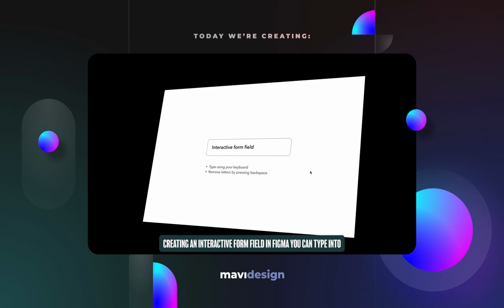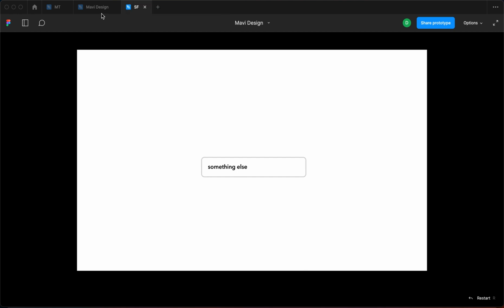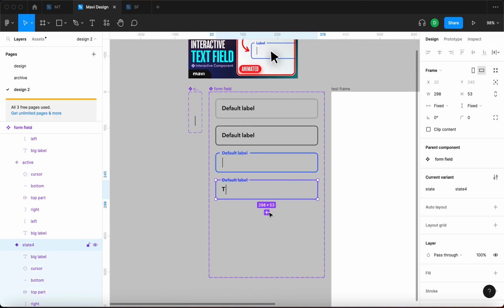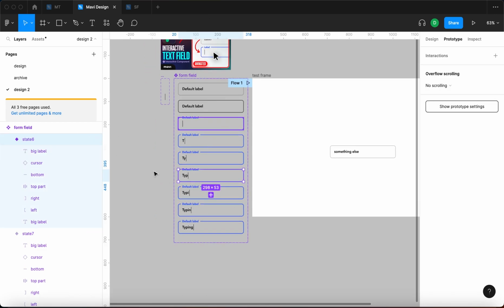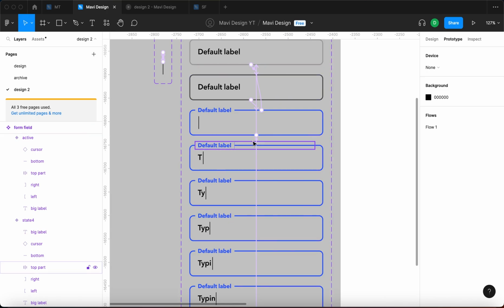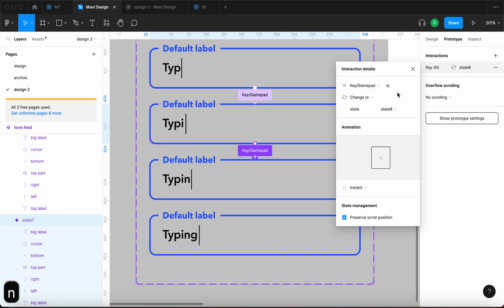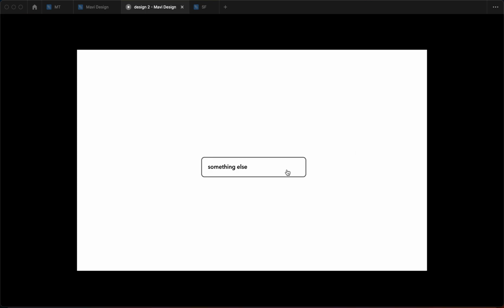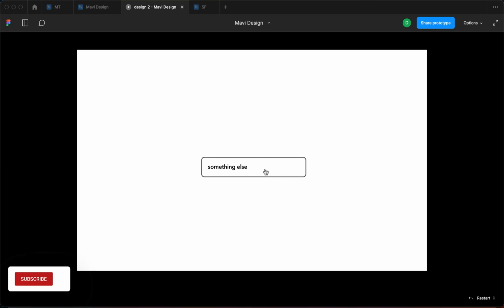Creating a FORM FIELD in Figma You Can Actually TYPE INTO (Spoiler: It’s an illusion)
In this video, I'll demonstrate a clever Figma prototyping technique that will make your form field prototypes come to life, creating the illusion that you can actually type into them. We'll explore how to use Figma's prototyping features to design a realistic form field interaction that looks impressive and adds a touch of realism to your prototypes.

I'll walk you through the entire process step-by-step, showing you how to create the interactive form field effect using components and prototype connections. This technique is sure to impress and is a great addition to your Figma skillset.

This tutorial is perfect for both beginners and experienced users, as it breaks down Figma prototyping concepts in a clear and visual manner.

how to create an interactive form field in Figma that you can actually type into – Figma form field typing in – how to use Figma prototyping features for realistic form field interaction – why and how you should use this clever prototyping illusion – designing impressive form field prototypes in Figma – Figma prototyping techniques for form fields explained. Throughout this video, I'll be addressing these questions and topics